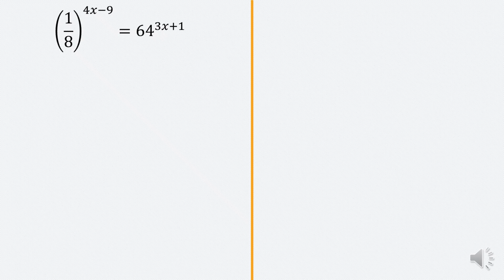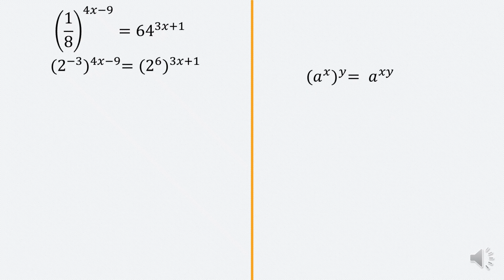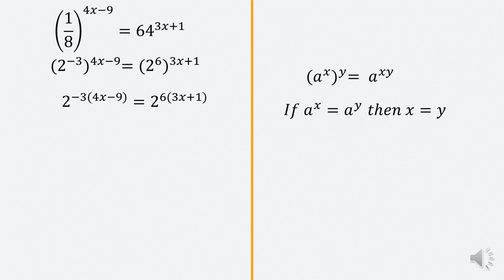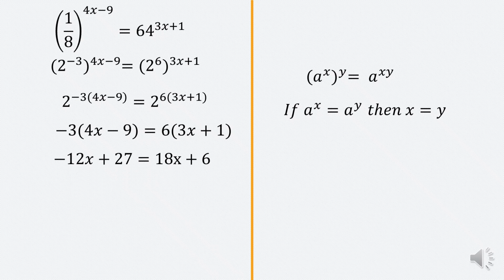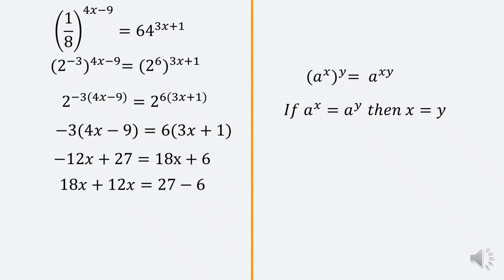Can you solve this difficult SAT question? Give it a try. GRE. GMAT. WAEC. SAT. WASSCE. GCSE.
This video explains how to solve this exponents question in a step-by-step procedure. Give it a try. You can solve this exponents questions. 14